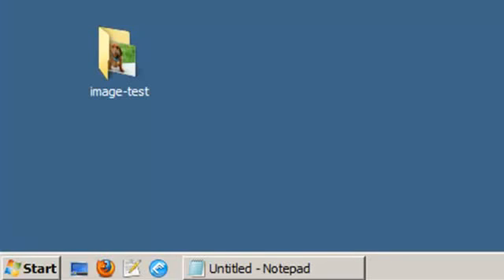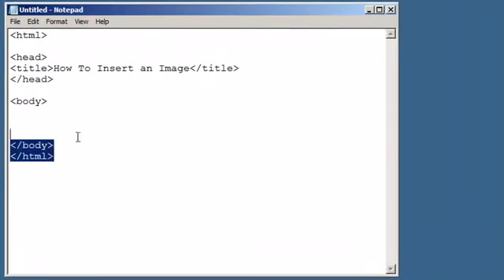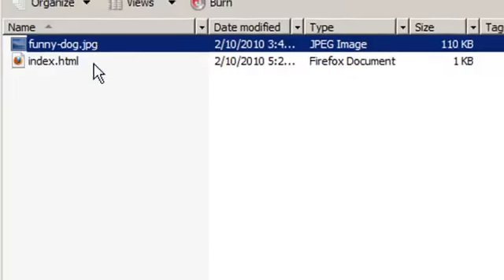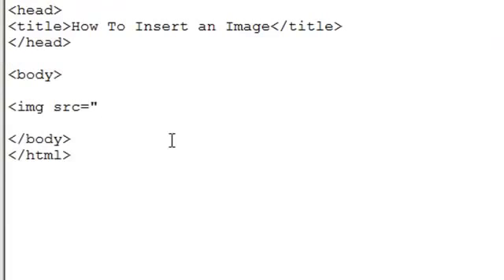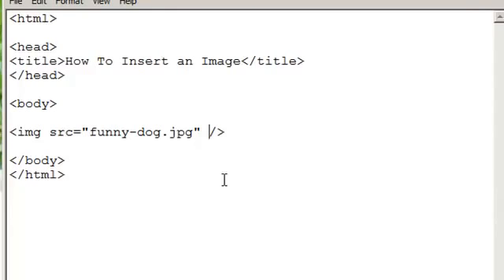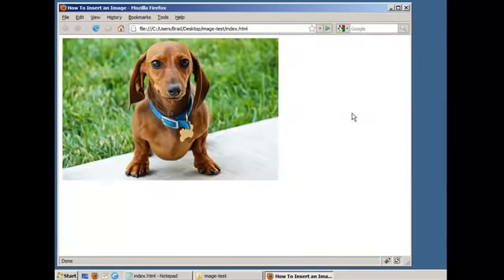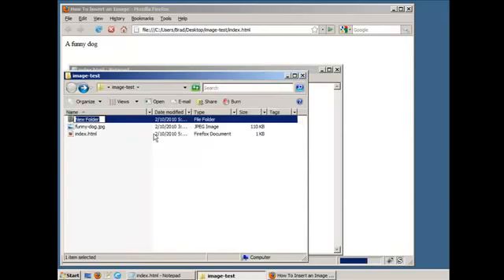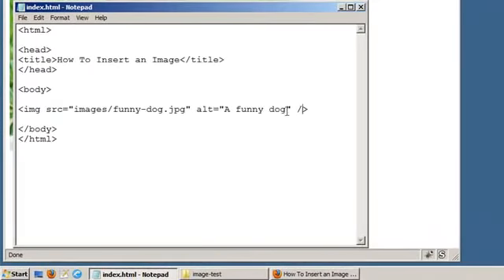How to Insert an Image in a Webpage HTML XHTML easy way